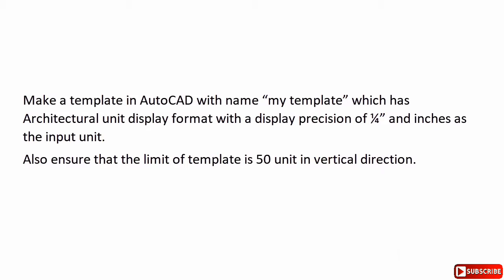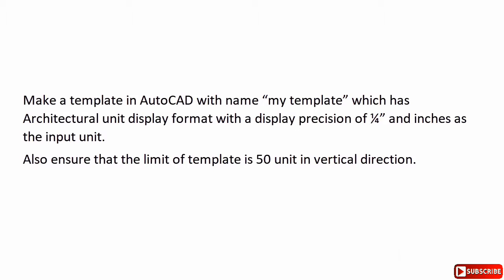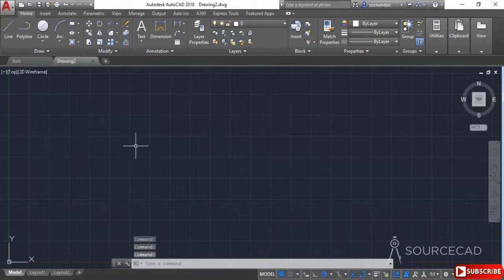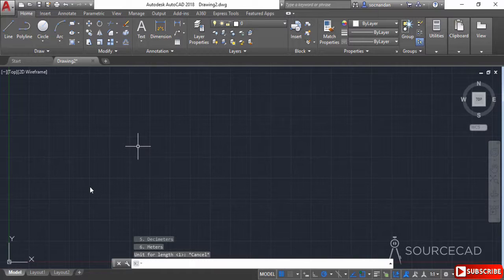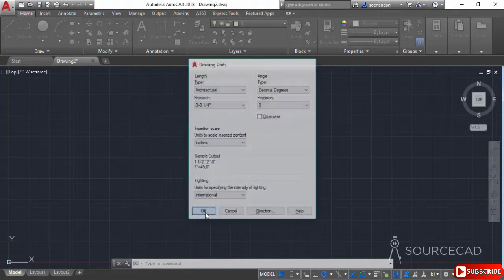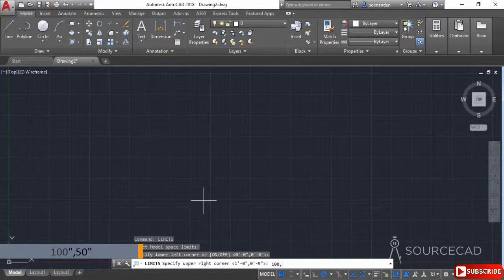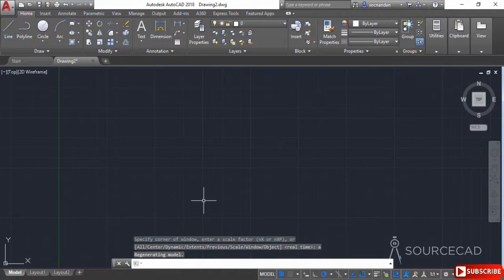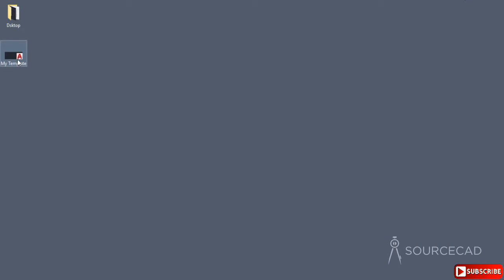Practice Question AutoCAD 2018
The complete AutoCAD 2018-20 course
A complete course for learning AutoCAD from scratch to professional level